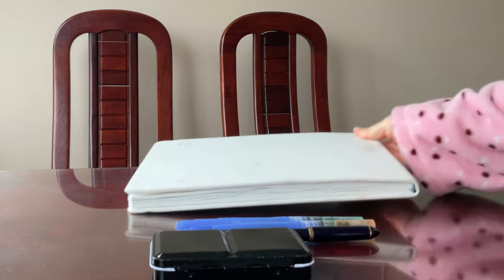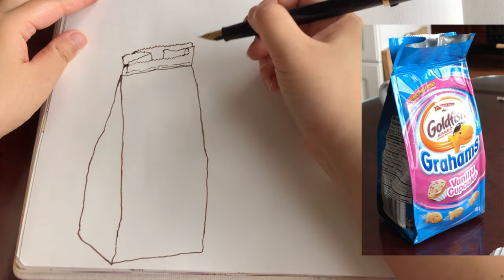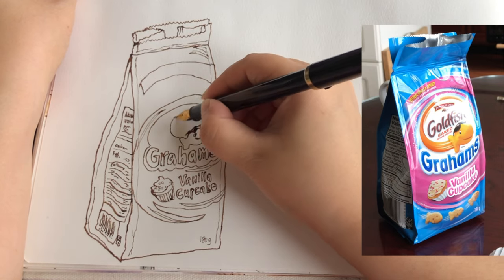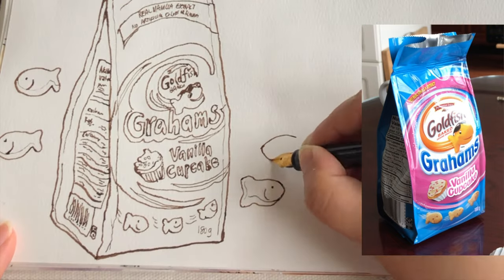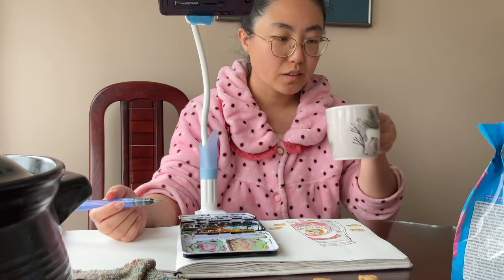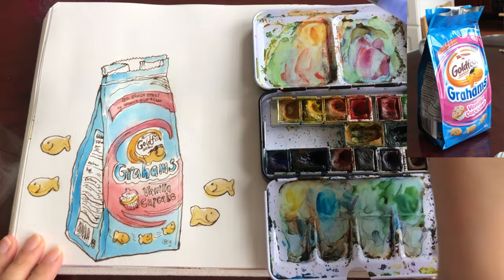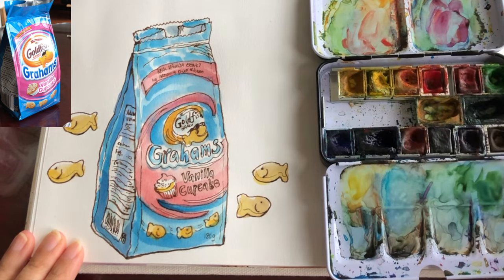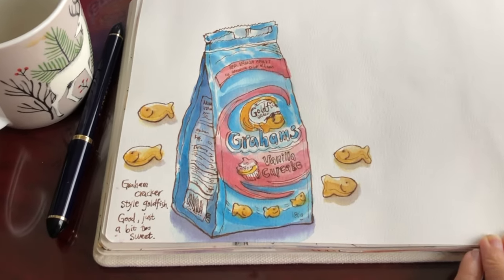Focus in the Present and See Colors Unfold 🎨 Ink and Wash Art Journal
Hi everyone, today I'm sharing with you another snowy day retreating at home, sketching my a pack of goldfish crackers.  Please watch the video until the end for my full process composing this sketchbook page using pen and watercolors.